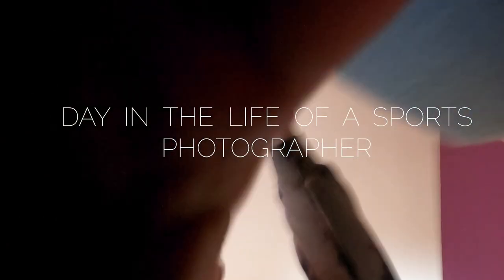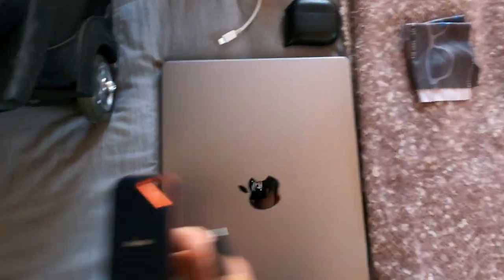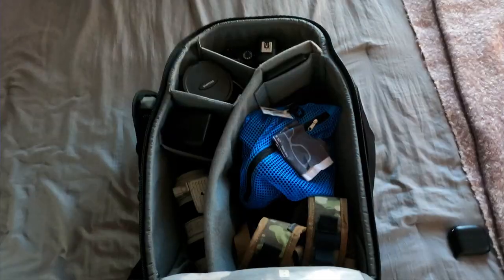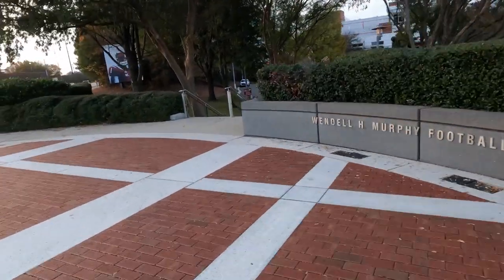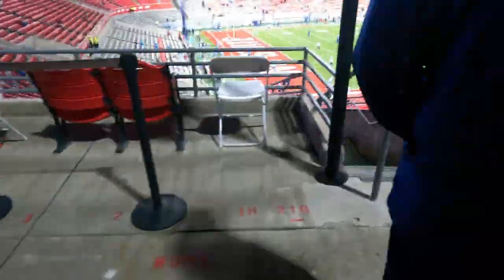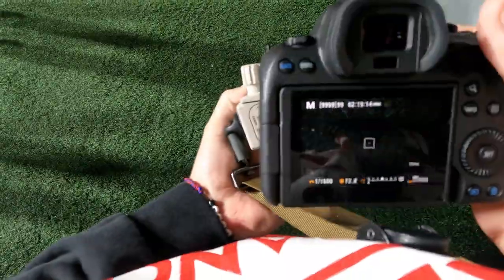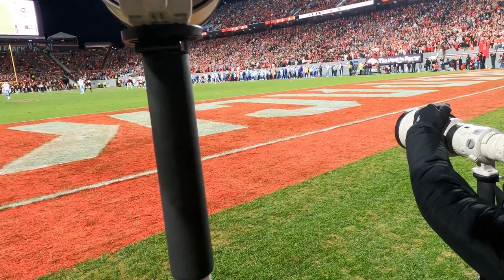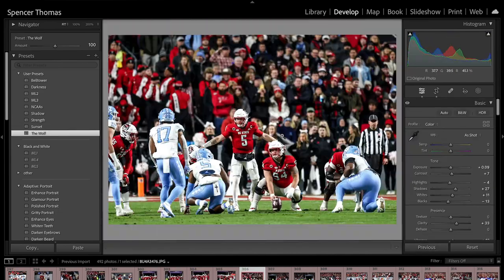Spencer Thomas Photography Day in the Life